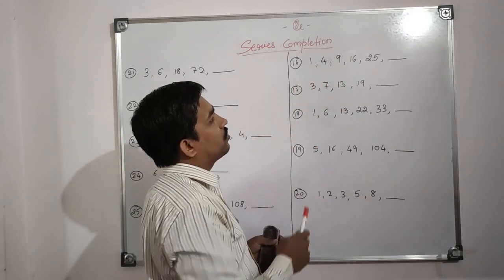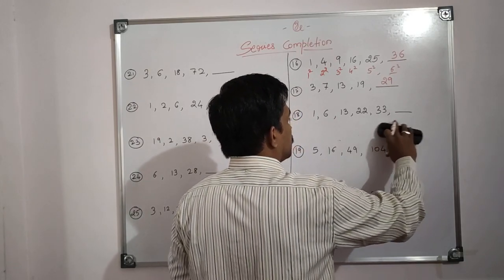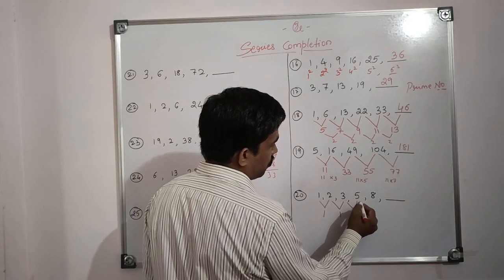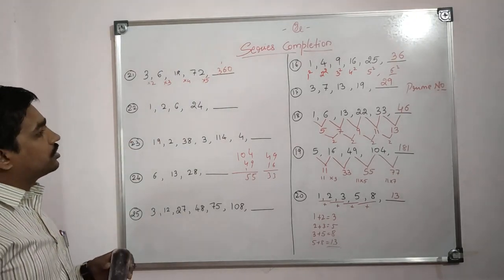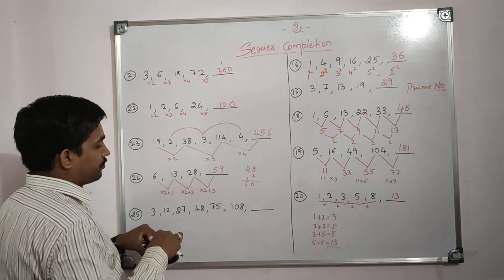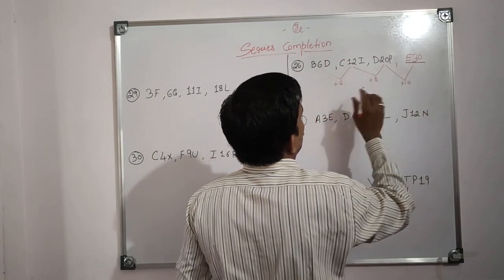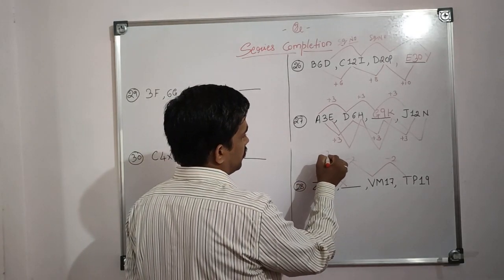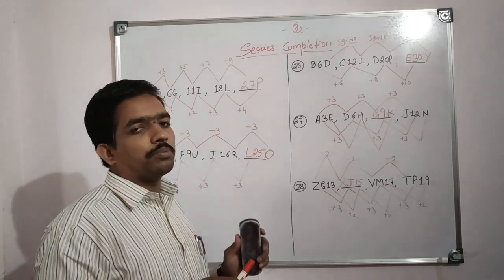Reasoning - Series Completion Part 2